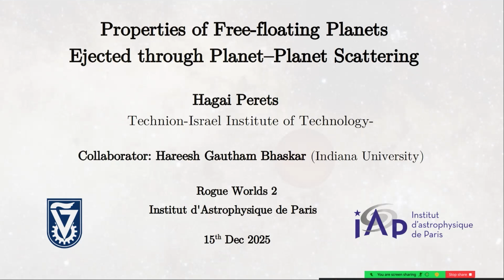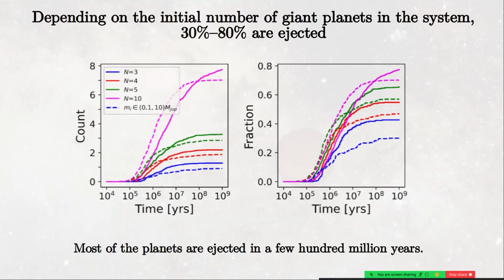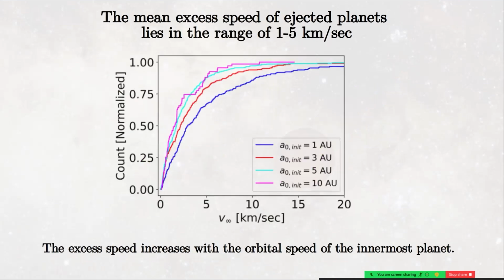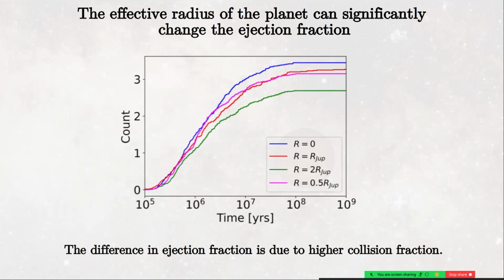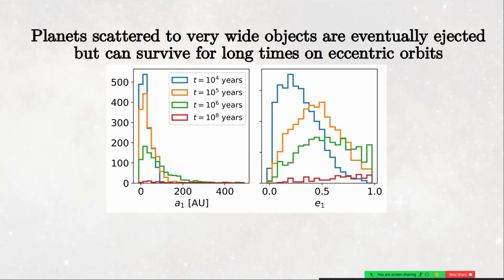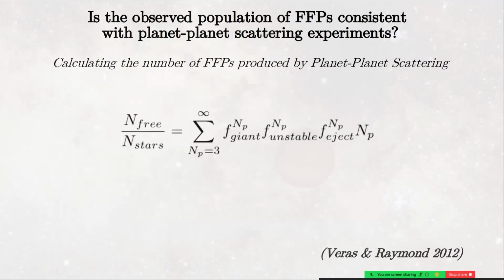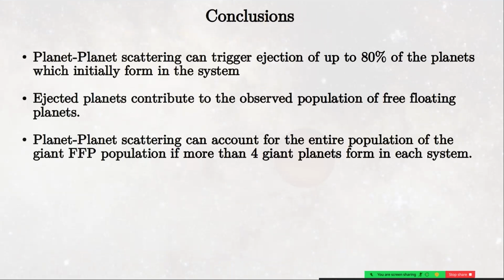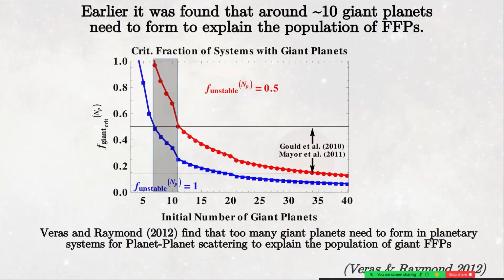Catch and release: Ejection and recapture of planetesimals and planets, Hagai Perets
Catch and release: Ejection and recapture of planetesimals and planets and their role in planet formation, Hagai Perets (Technion-Israel Institute of Technology), Rogue Worlds Conference, December 2025, Institut d'Astrophysique de Paris.

The traditional view of planet formation often treats planetary systems as isolated environments. However, dynamical processes are highly stochastic, and the "release" of material—from planetesimals to fully-formed planets—is a common, if not dominant, outcome. Planet-planet scattering, for instance, is a chaotic "release" mechanism that can eject 40-80% of a system's planets, populating the galaxy with a vast reservoir of free-floating planets (FFPs), or "rogue worlds". This ejected population, however, is not merely lost. We explore the "catch" part of this cycle, demonstrating how rogue objects can be recaptured and play a fundamental role in the formation and evolution of new and existing planetary systems. First, we show that stars within dispersing clusters can efficiently "catch" FFPs, leading to the dynamical recapture of planets into stable, wide orbits, potentially explaining the origins of observed wide-orbit planets (and binaries). Second, the "catch" mechanism is even more profound in young systems. Protoplanetary disks, through gas-assisted capture, are exceptionally effective at trapping interstellar planetesimals. This process "seeds" nascent disks with km-sized planetesimals, suggesting planet formation is a galactically-linked process. This mechanism may also trigger an "epidemic" cascade: the "catch" of an external object can lead to "seeding" of planet formation in other systems and the ejection of many more planetesimals from those systems, which can then be captured and seed planet formation and so forth. This same gas-capture framework also provides the most efficient known channel for catalyzed lithopanspermia. Finally, this cycle extends to stellar graves. Dynamical exchange in evolved binaries represents a direct "catch and release" scenario, where a planet is "released" from one star only to be "caught" by its companion. The material captured in such events, or through mass transfer, can then form disks around white dwarfs, providing stable environments for the formation of "second-generation" planets.